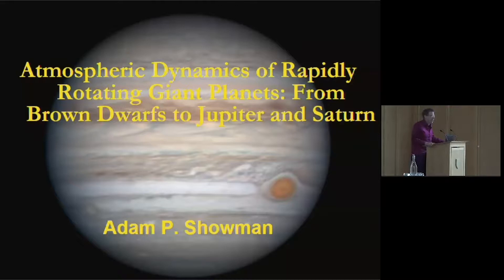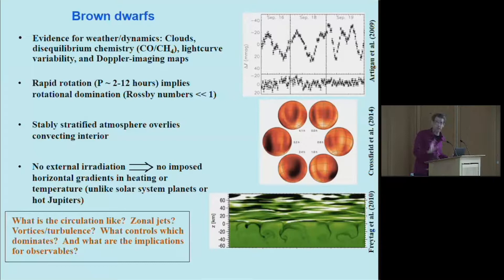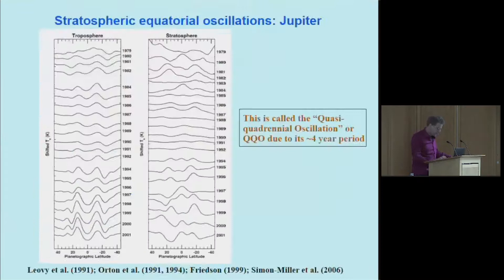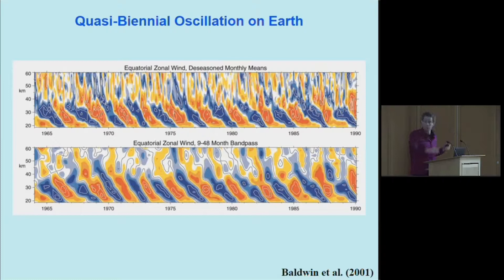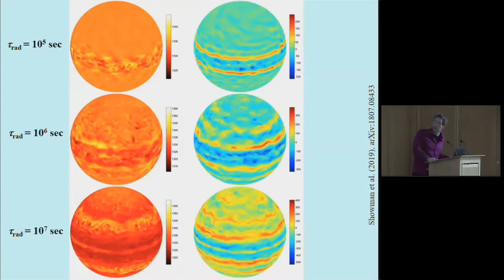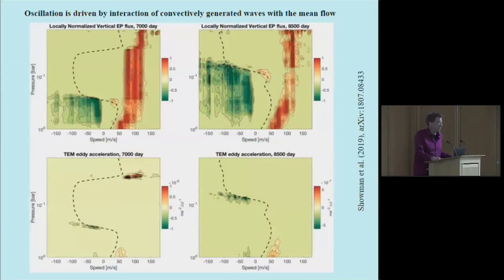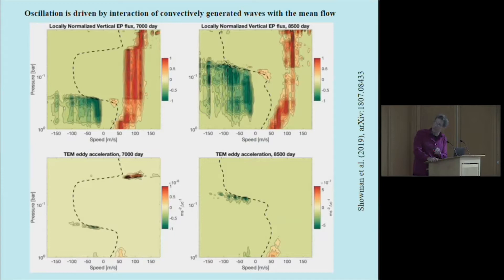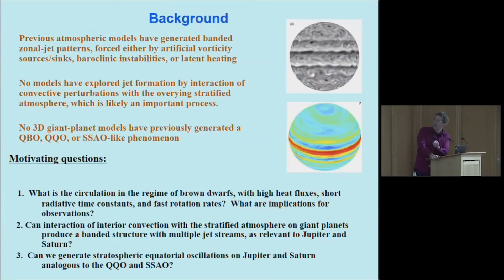ExoClimes V - Day 1: Adam Showman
Oscillations in Gas Giants
Presented by Adam Showman